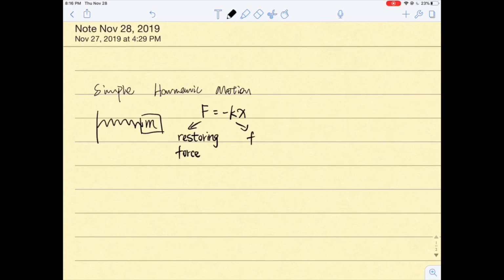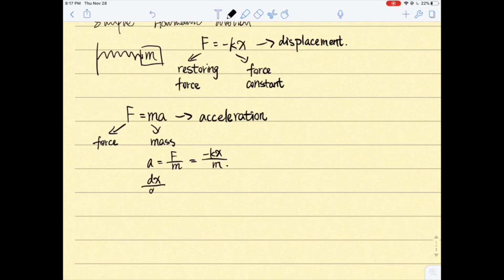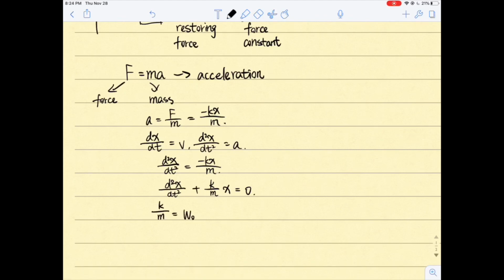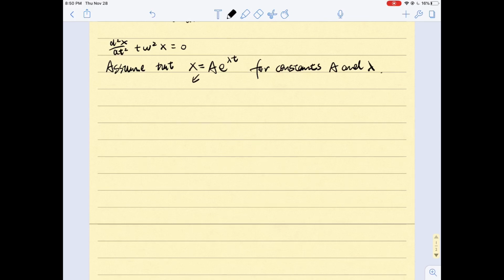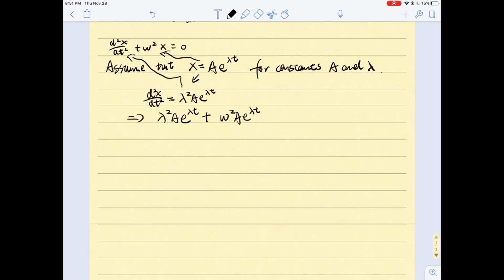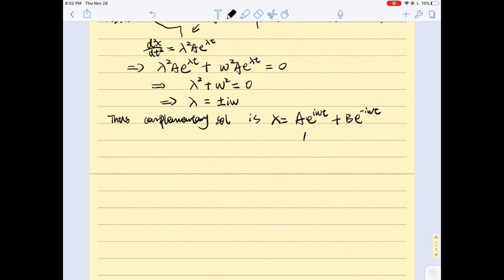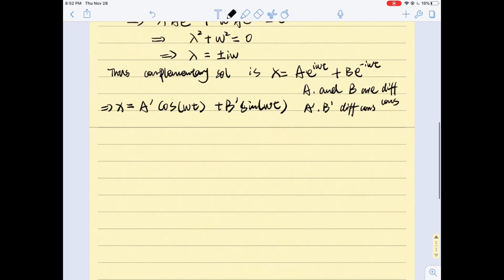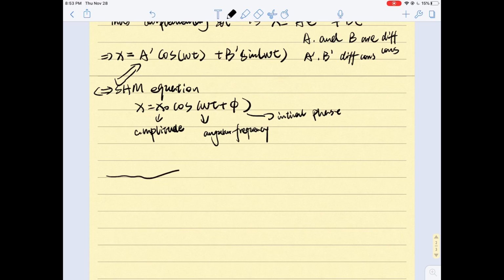Simple Harmonic Motion with ordinary differential equation